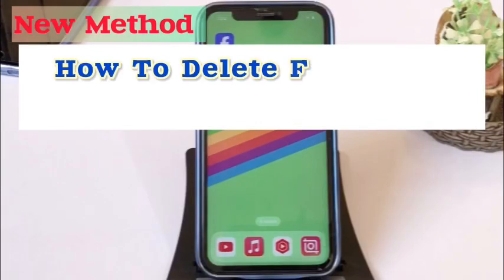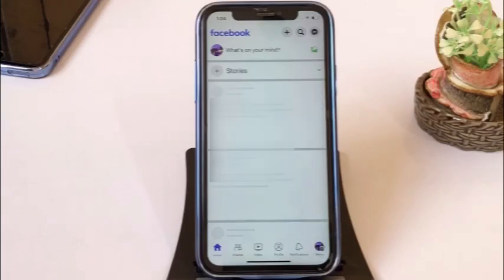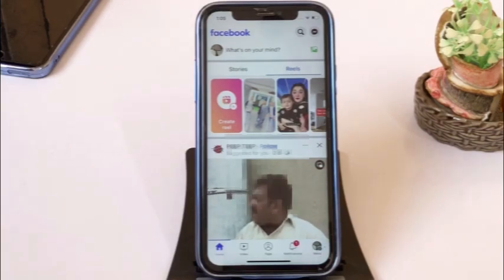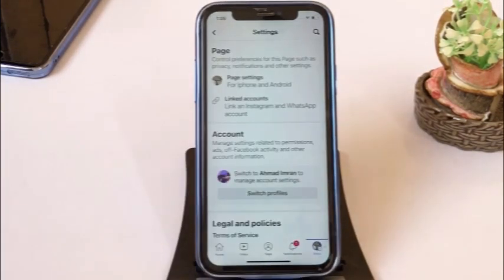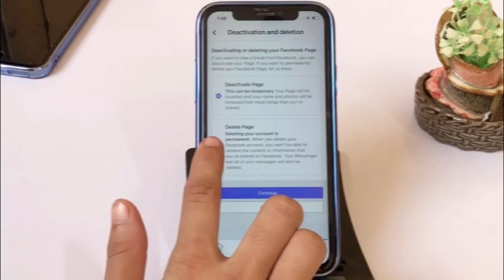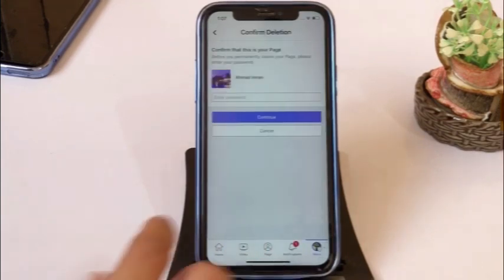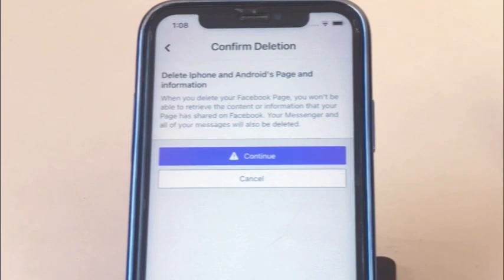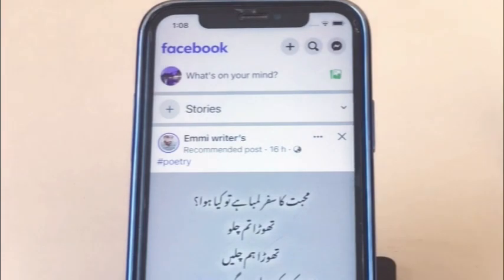How To Delete Facebook page Permanently. How we can remove Facebook permanent?2023.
In this tutorial I will show you how To delete Facebook page permanently?
How we can Remove/delete Facebook  page
From iPhone or Android?
The deletion process is same?
New and latest methods?